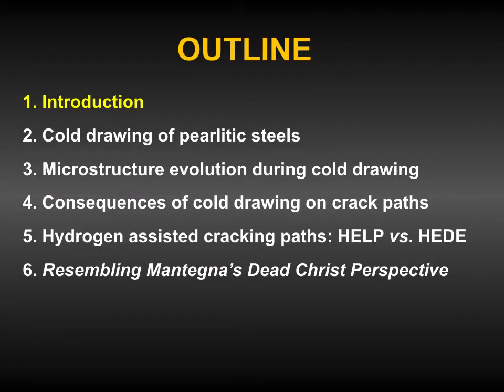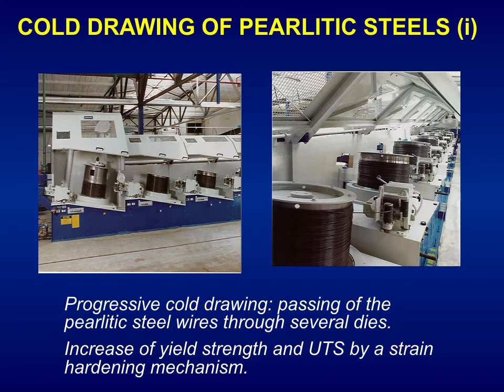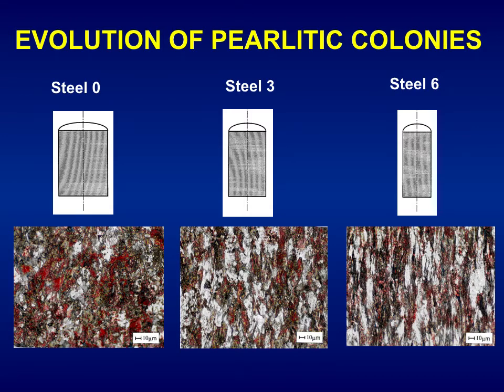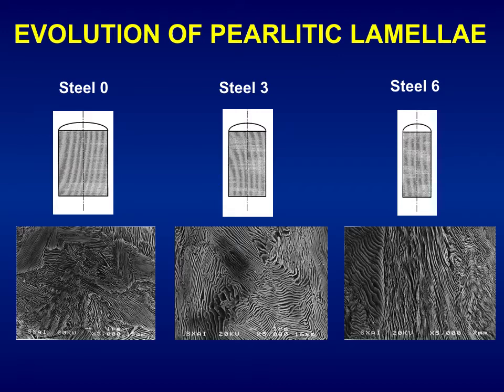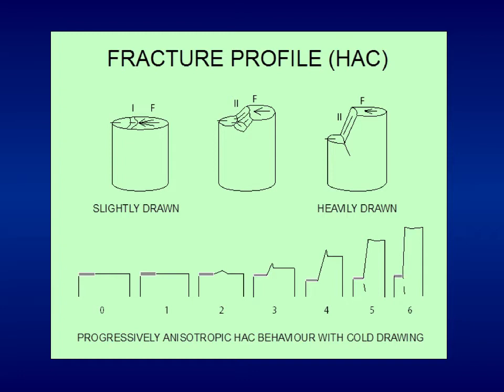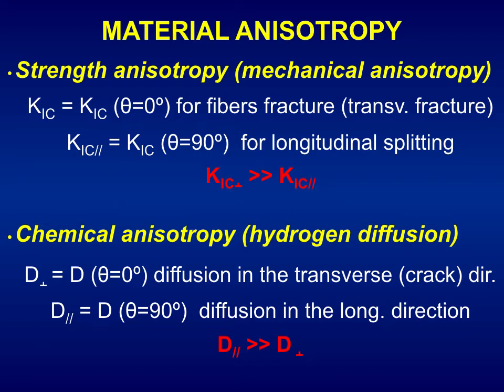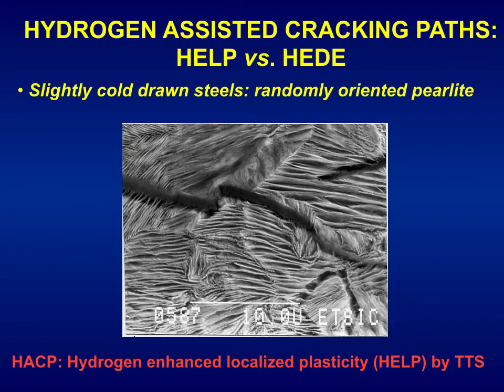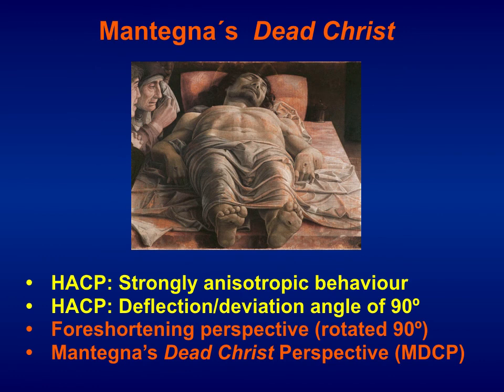Anisotropy of hydrogen embrittlement in cold-drawn pearlitic steel: A tribute to Mantegna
(J. Toribio)